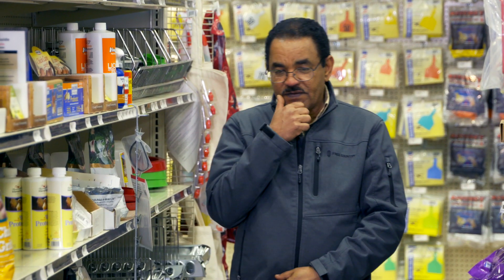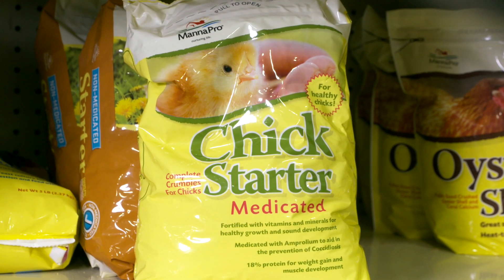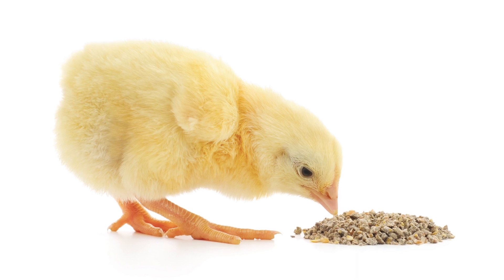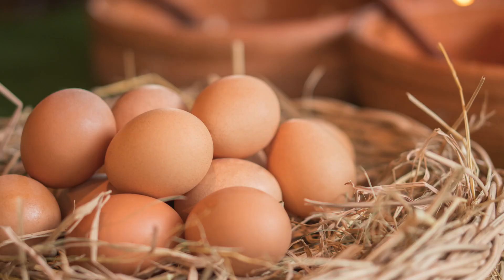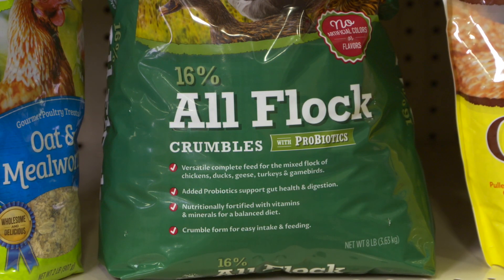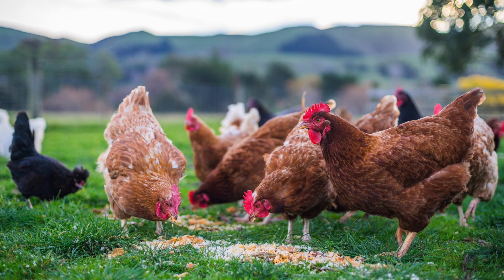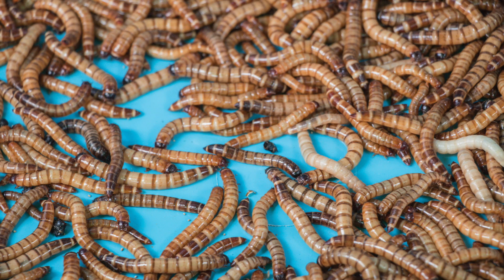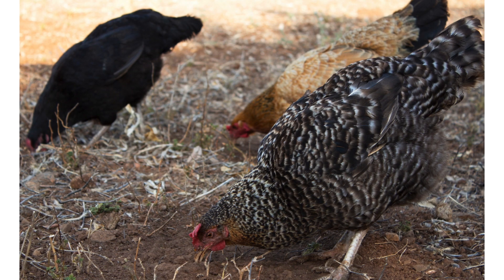Retail Poultry Feed Products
Ali Beker with the Oklahoma State University Department of Animal & Food Sciences discusses the uses and benefits of different retail feed products at Stillwater Milling Company in Stillwater, OK.